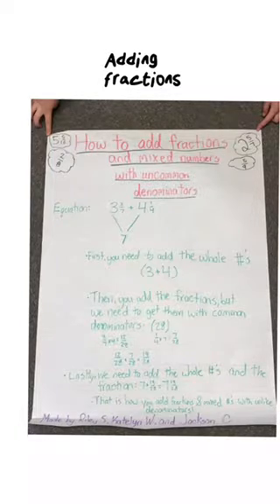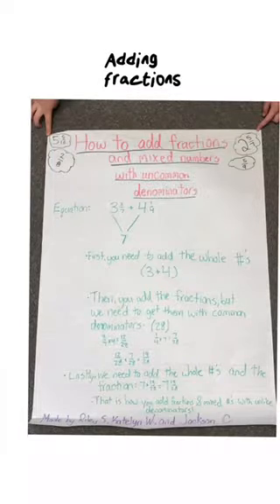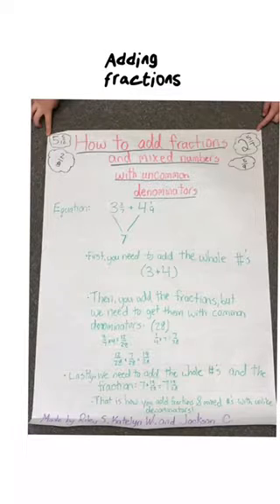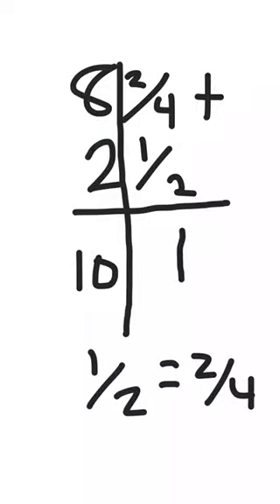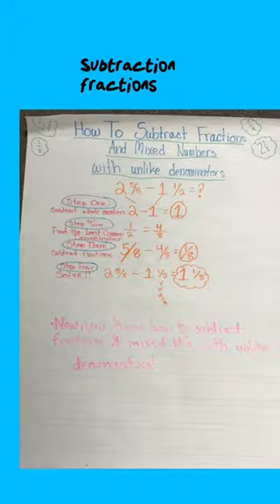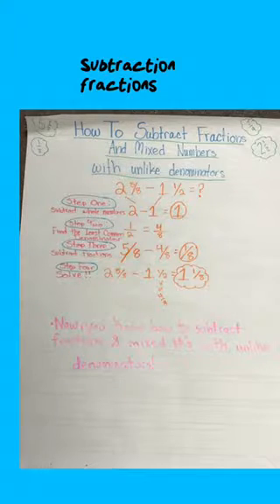Adding and Subtracting Fractions and Mixed Numbers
RS, KE, and JC